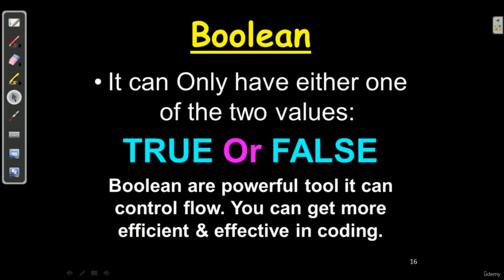141 Boolean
In Python, **Boolean** refers to a data type that can only have one of two values: `True` or `False`. These values represent the two possible states of a logical expression or condition and are fundamental for controlling the flow of a program, particularly in conditional statements and loops.

Here’s a breakdown of how **Booleans** work in Python:

### 1. **Boolean Values:**
   - **True**: Represents a logical "truth."
   - **False**: Represents a logical "falsehood."

These Boolean values are often used in conditions like `if` statements or in loops to control which part of the code gets executed.

```python
x = True
y = False

if x:
    print("This is true!")
else:
    print("This is false!")

# Output: This is true!

A Boolean expression is any expression that evaluates to `True` or `False`. These are typically the result of logical comparisons or operations, such as:
   - Equality: `==`, `!=`
   - Relational: `
   - Logical: `and`, `or`, `not`

Example of Boolean expressions:

```python
a = 5
b = 10

# Equality comparison
print(a == b)  # False

# Greater than comparison
print(a  b)   # False

# Logical operation
print(a b and b  5)  # True (both conditions are true)

   - **`and`**: Returns `True` if both conditions are true.
   - **`or`**: Returns `True` if at least one condition is true.
   - **`not`**: Inverts the Boolean value (i.e., `not True` becomes `False`).

```python
x = 5
y = 10

# Logical 'and'
print(x  y and y  15)  # True

# Logical 'or'
print(x  10 or y  15)  # True

# Logical 'not'
print(not (x 10))  # True (because x  10 is False, so 'not False' is True)

### 4. **Boolean Contexts:**
Some values in Python are considered "truthy" or "falsy" when evaluated in a Boolean context (like an `if` statement). This means they can be treated as `True` or `False`, even if they aren't explicitly Boolean values.

- **Falsy values**: `None`, `False`, `0`, empty collections (like `[]`, `{}`, `''`, `()`)
- **Truthy values**: Any value not listed above, including non-zero numbers, non-empty strings, non-empty lists, etc.

Example:

```python
if []:
    print("This list is truthy")
else:
    print("This list is falsy")

# Output: This list is falsy (because an empty list is falsy)

### 5. **Boolean Variables and Conditional Statements:**
Booleans are often used directly in conditional statements (`if`, `else`, `elif`) to control program flow.

```python
is_sunny = True

if is_sunny:
    print("Let's go to the beach!")
else:
    print("Stay inside and read a book.")

# Output: Let's go to the beach!

### 6. **Converting to Boolean:**
You can explicitly convert values to `True` or `False` using the `bool()` function.

### Common Use Cases for Booleans:
- **Conditionals**: Controlling the flow of your program.
- **Loops**: Checking if the loop should continue or terminate.
- **Flags**: Setting and checking "flags" to track certain conditions in your program.

```python
is_logged_in = False

# Checking login status
if is_logged_in:
    print("Welcome back!")
else:
    print("Please log in.")

# Output: Please log in.

### Summary:
Booleans are essential for decision-making in Python, allowing you to create conditions that govern how your program behaves based on logical expressions. You use them all the time when writing code that needs to make choices, run loops, or check conditions.